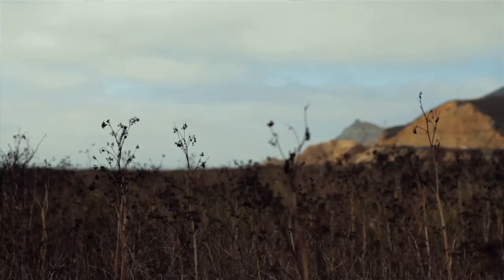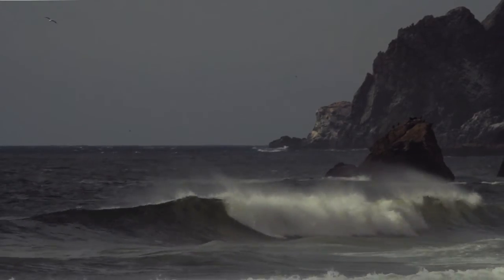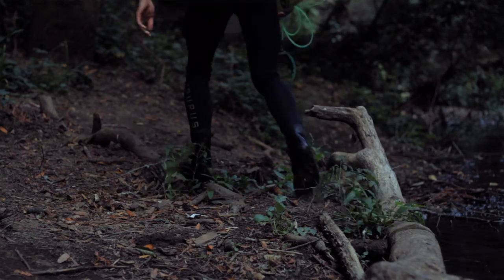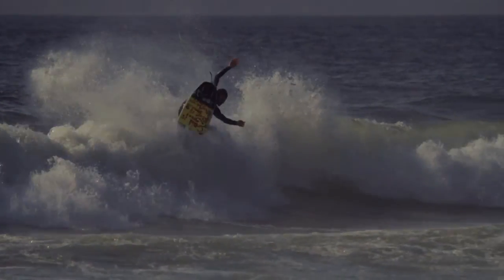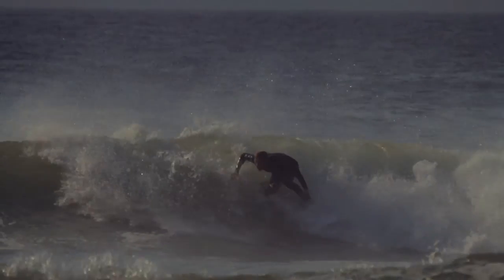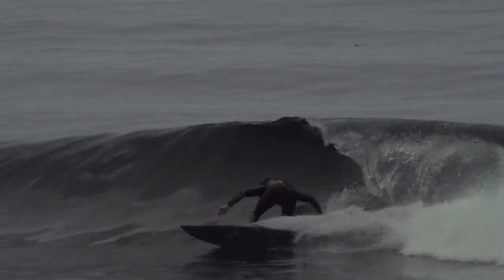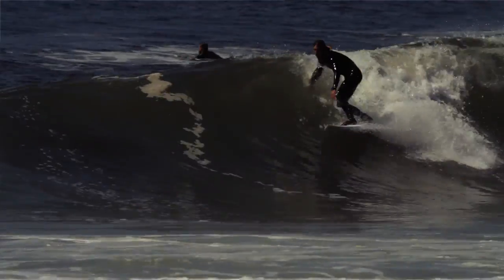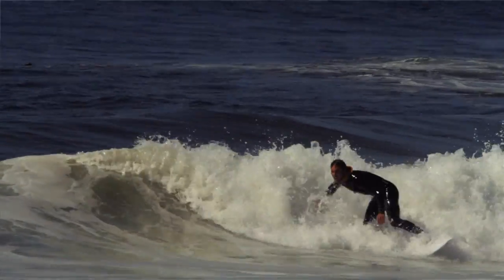Isurus Wetsuits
Isurus Wetsuits were designed, tested and developed within the waters of the CA red triangle. The cold unforgiving elements and hazards off California's Central and Northern coast provided the ultimate proving ground .
We combine compression with anatomically mapped SMART panels that match the natural movement of the human body for unrestricted range of motion. Compression garments have been widely adopted by professional and Olympic athletes in all sports because it boosts athletic performance.
Compression Wetsuit technology is arguably the most significant innovation to hit the industry since the invention of the surfing wetsuit.